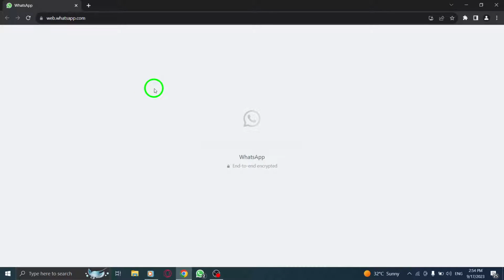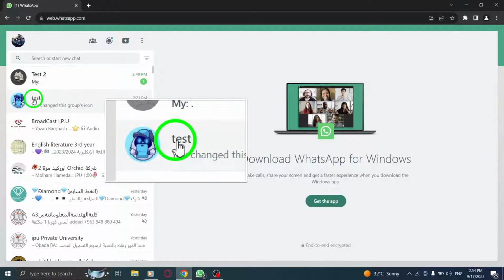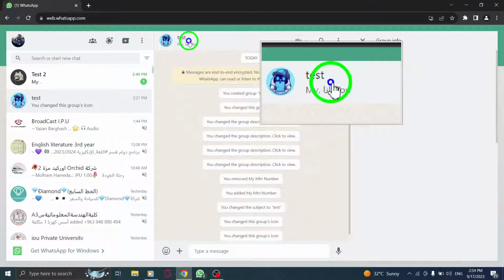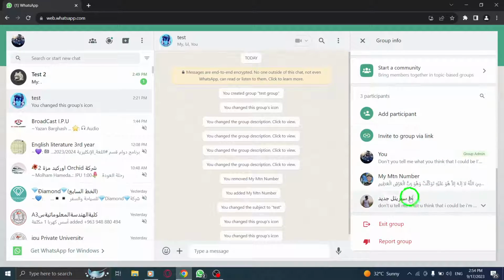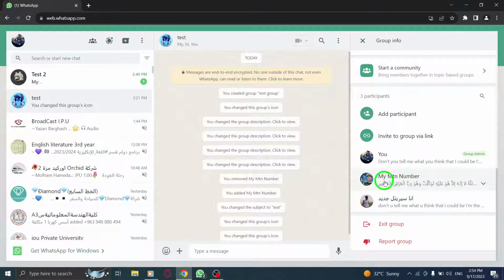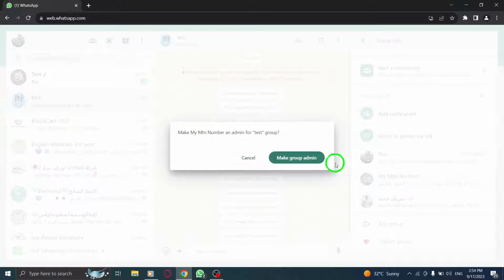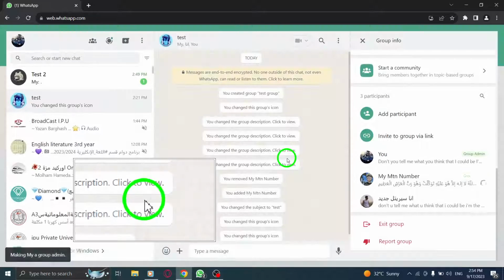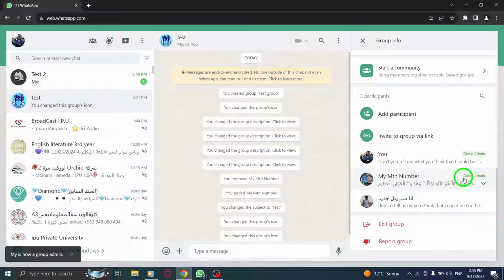How to Make Participant Group Admin in WhatsApp Web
Learn how to make a participant a group admin in WhatsApp Web with this step-by-step tutorial. Follow these simple steps:

1. Open WhatsApp.
2. Click on the desired group chat.
3. Click on the group name.
4. From the right, scroll down to find group members.
5. Right-click the desired member, then click on "Make group admin."
6. Confirm by clicking "Make group admin."

Granting admin privileges to a participant in WhatsApp Web allows them to effectively manage group activities. Watch this tutorial to learn how to make a participant a group admin in WhatsApp Web.